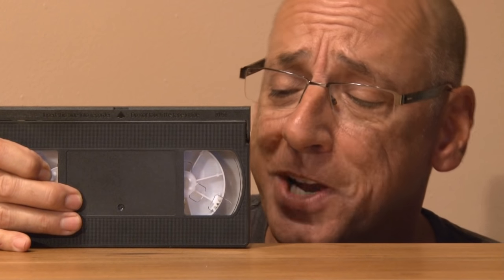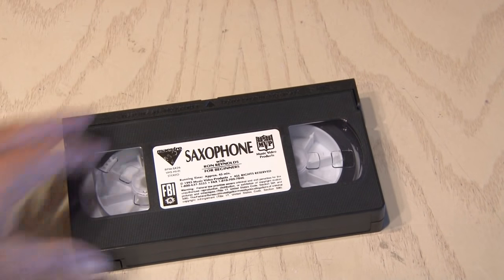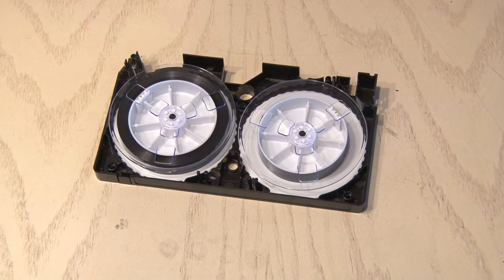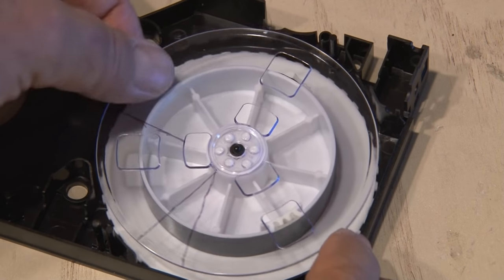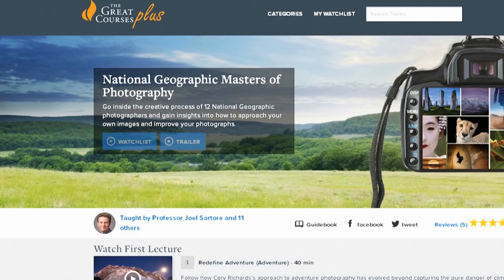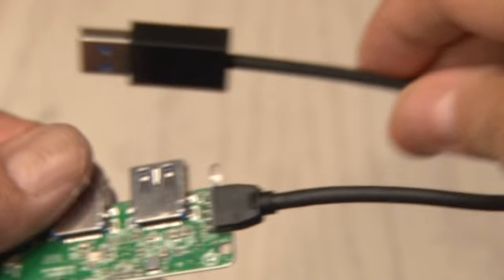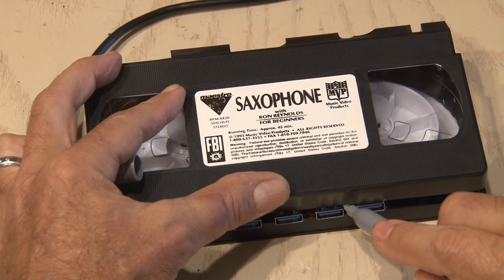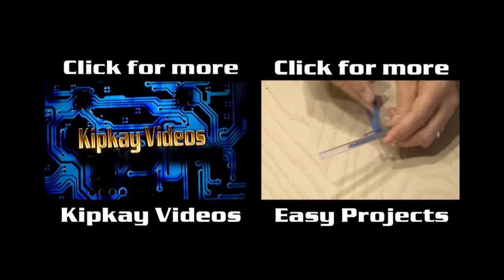VHS Tape Hack!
Take an old VHS tape and "hack" it into something fun & useful!

Thanks to HarryM for the inspiration for this project